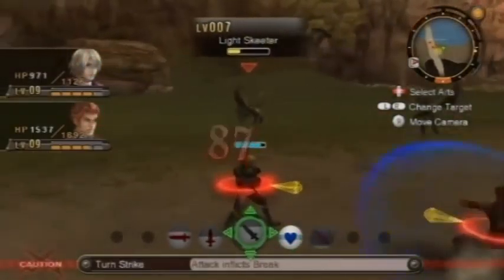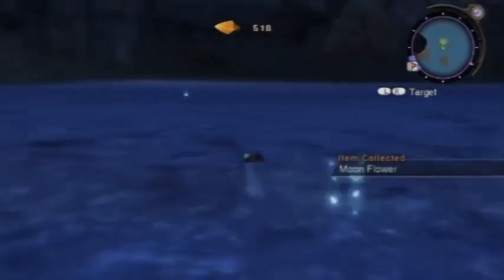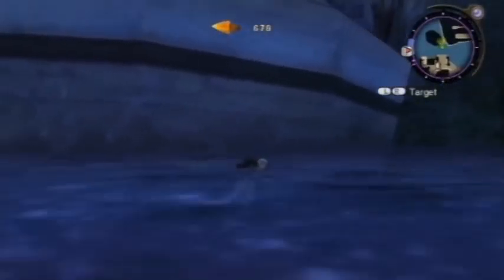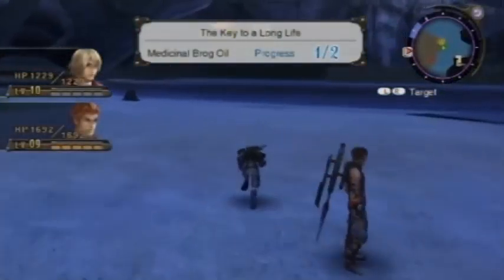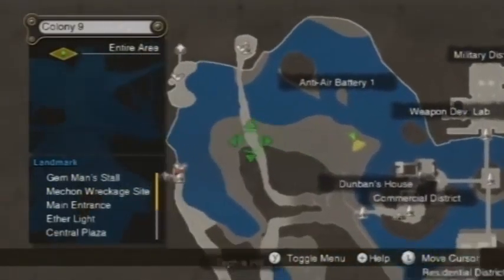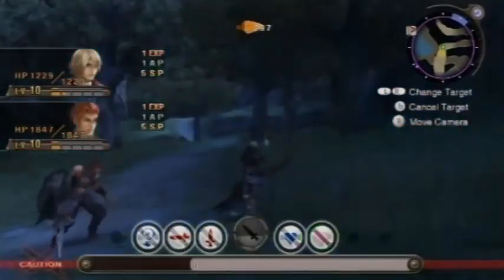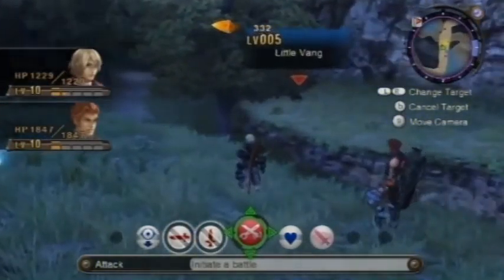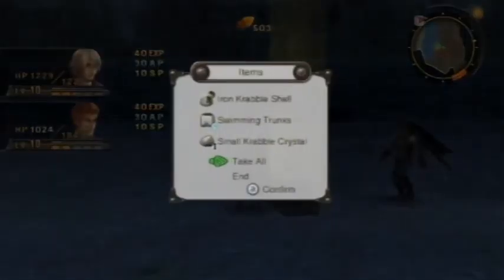Xenoblade Chronicles - Episode 11 - Organ Drops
Apparently there were no tropes about enemies with threat/aggro meters.